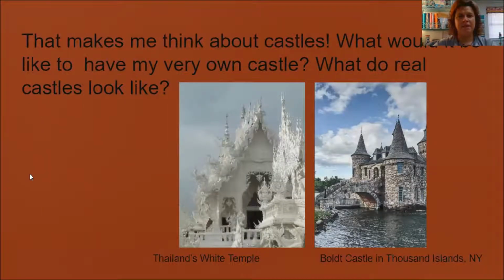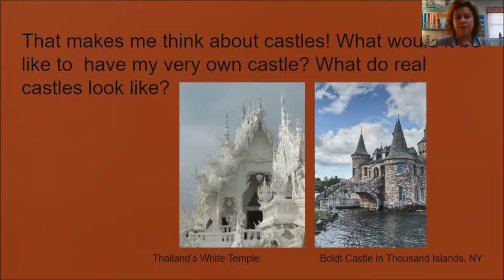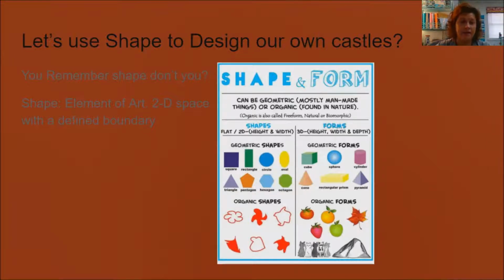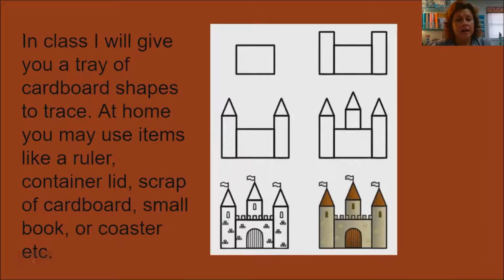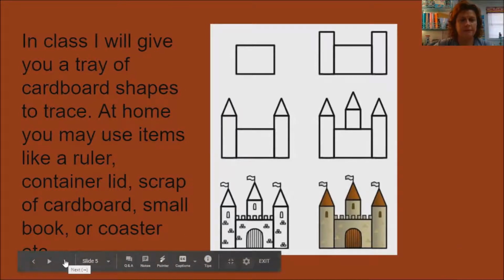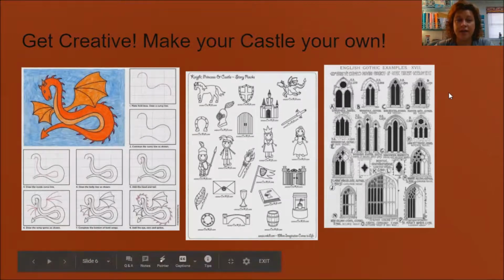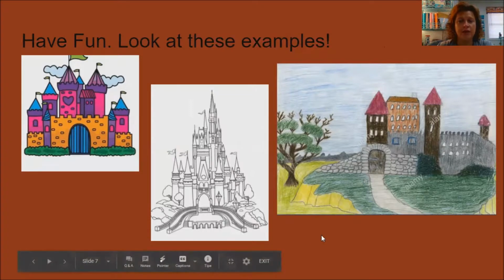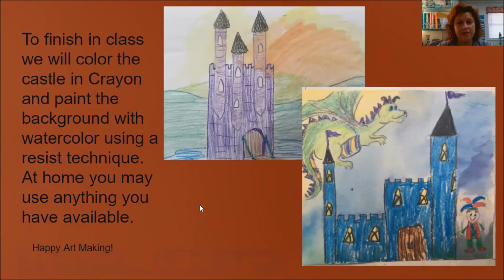2nd Grade Castle Design